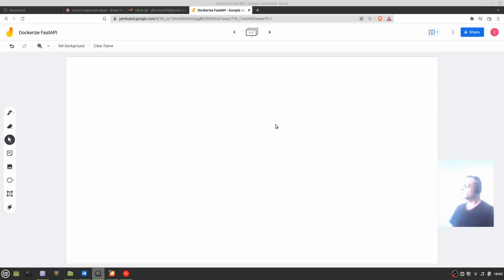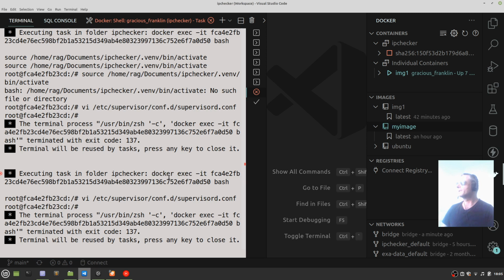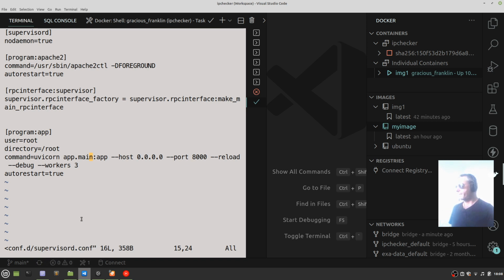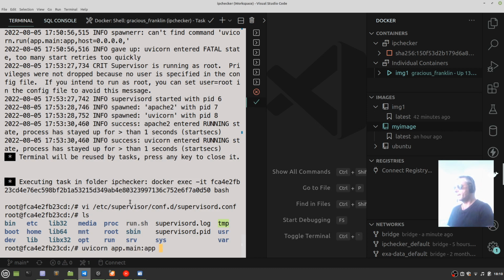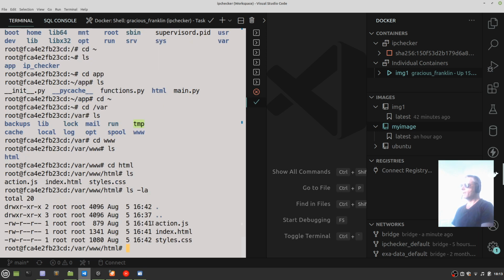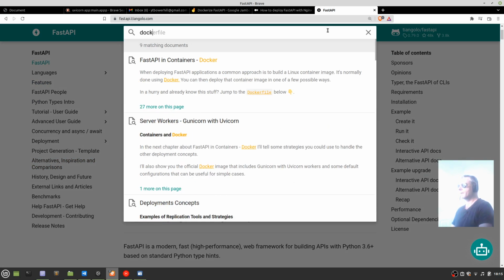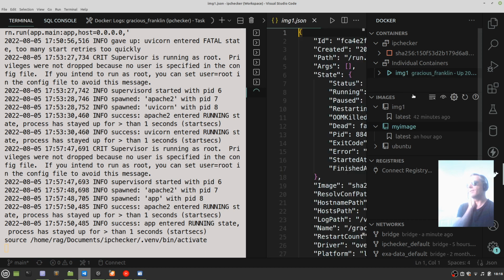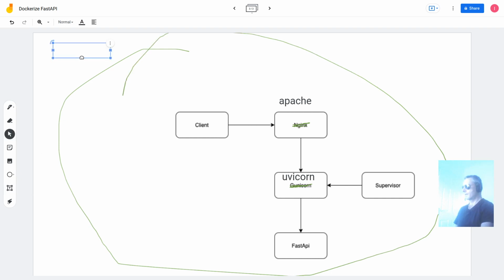How to Dockerize FastAPI | Complete MVP | Python + HTML & JavaScript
How to use"Supervisor" along with Apache and Uvicorn for 1 self contained image.  This is an "MVP" at this stage but it works 100% and Authentication would be the next task.   Rather than use Flask, whatI have done here is create a Docker image with FastAPI and a HMTL/JavaScript front end that will run in a Single container.

Note: this if for MVP / Demo purposes, in production you would use separate containers and a Docker network

aka : How to expose 2 ports in docker : Apache (html & js), Uvicorn (FastAPI)

-- chapters --
00:00 intro
03:05 supervisor (how to run 2 services)
06:07 Travis "How to deploy FastAPI with Nginx and Supervisor"
10:20 The front end running inside the Docker image
15:10 view logs - Docker from vscode
17:48 project summary

Download the docker image and try it out for yourself!